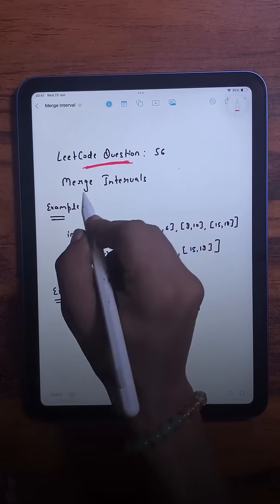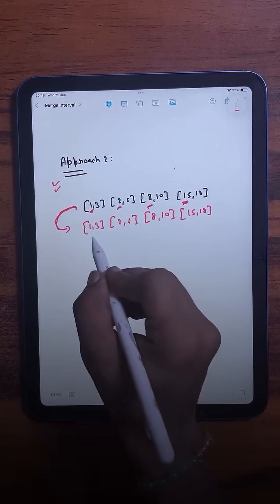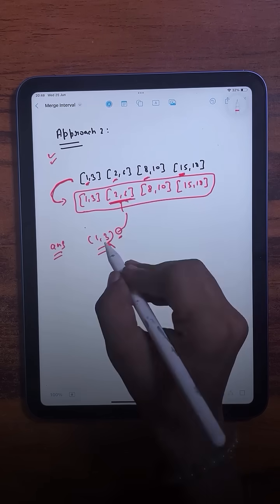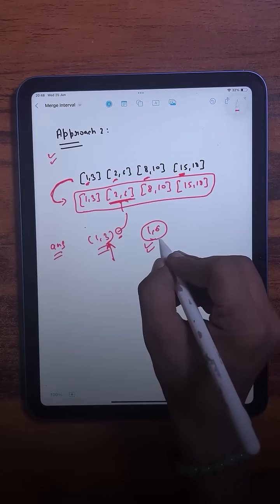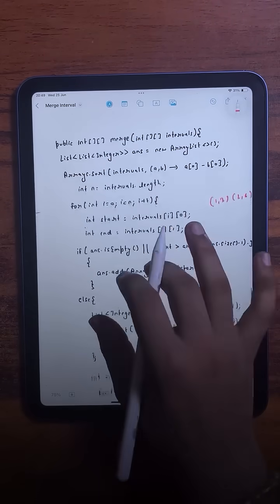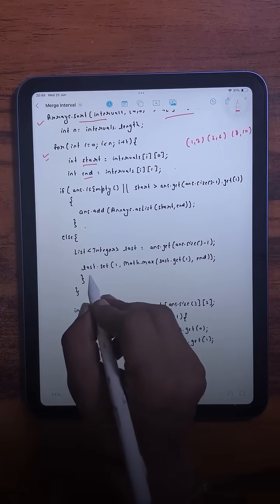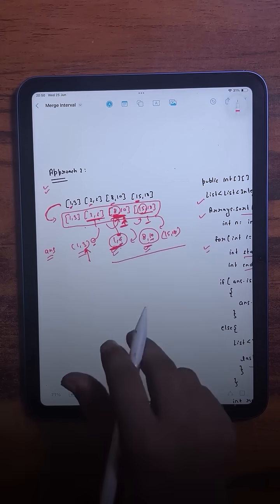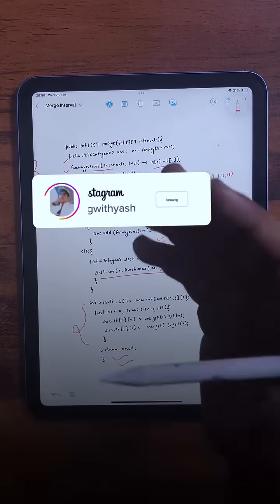LeetCode 56 | Merge Intervals Part 2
In the previous video, we solved this using a nested loop approach.

But in Part 2, we’re optimizing the logic to remove the inner loop and making it cleaner and faster.

Approach:

1️⃣ First, we sort all intervals based on their start time.

2️⃣ Then we traverse the array just once.

3️⃣ For every new interval we check:

If it doesn’t overlap with the last interval in the result, we simply add it.

But if it does, we update the last interval’s end to be the max(end1, end2).

This approach is more interview-friendly.

Also, Part 1 covers the brute-force version so please make sure to check that if you missed it.

---Tags---